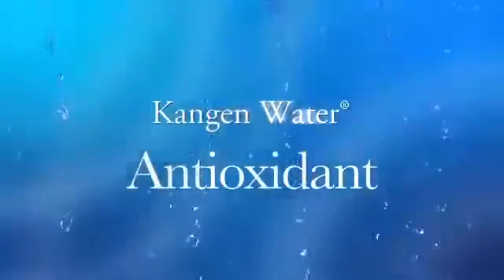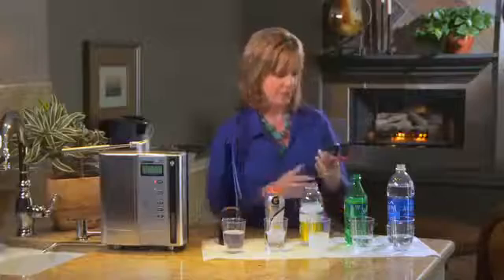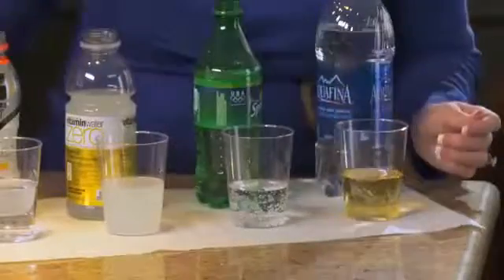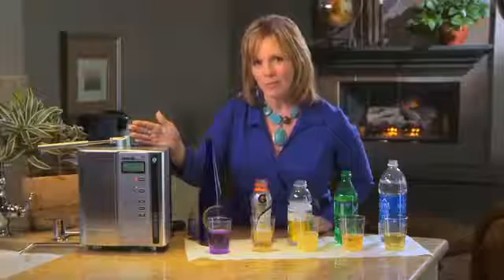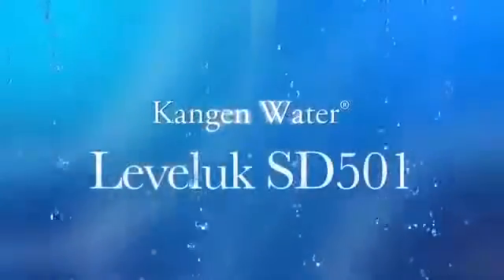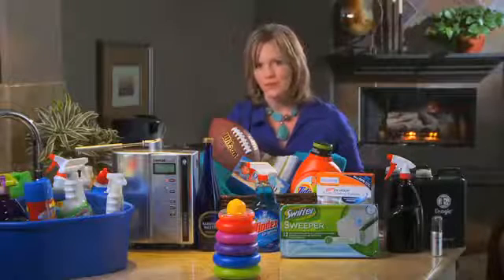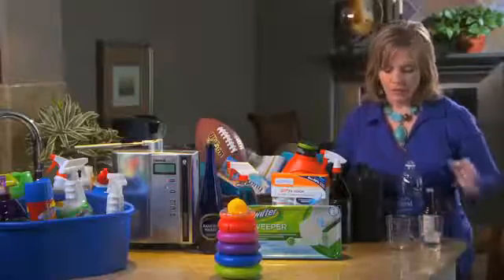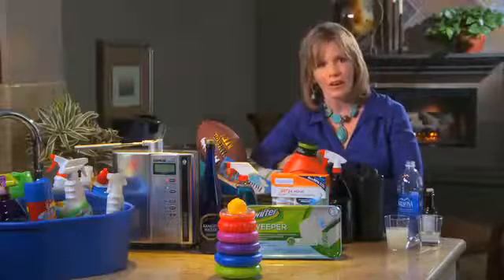A Testimony - How Kangen Water® Changed My Home